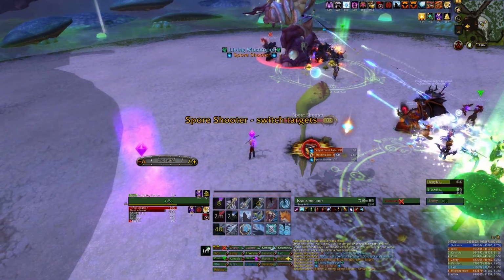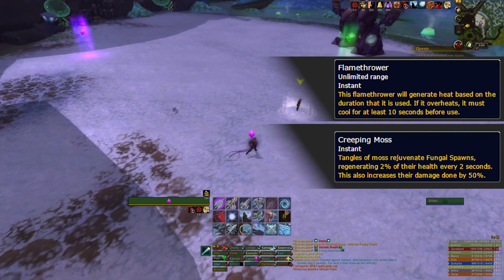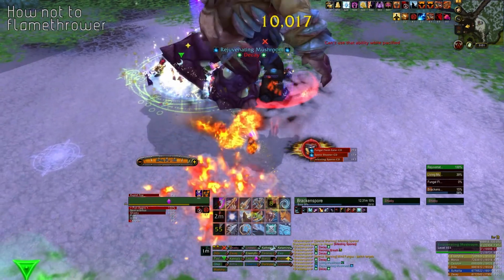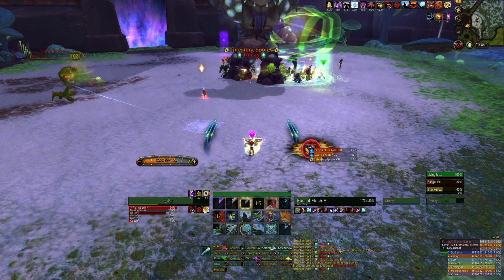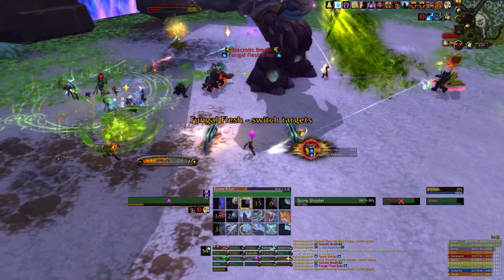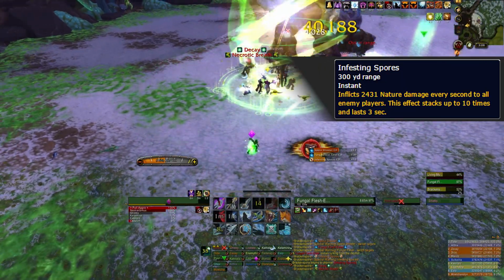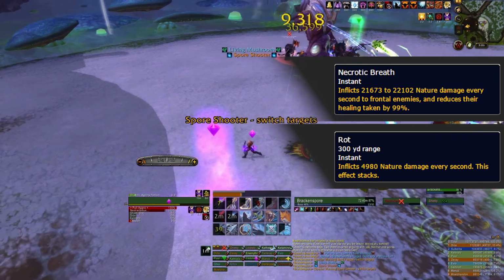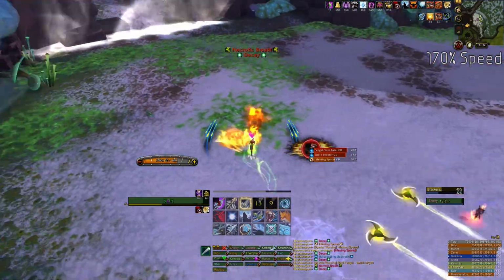[World of Warcraft] Normal and Heroic Brackenspore Raid Guide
Raid guide for the normal and heroic difficulties of the Brackenspore encounter in Highmaul.